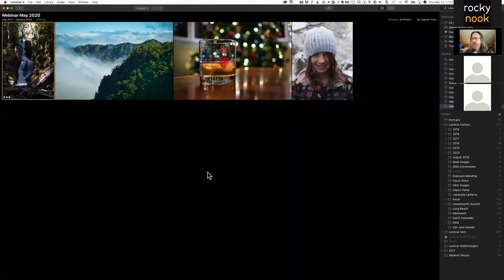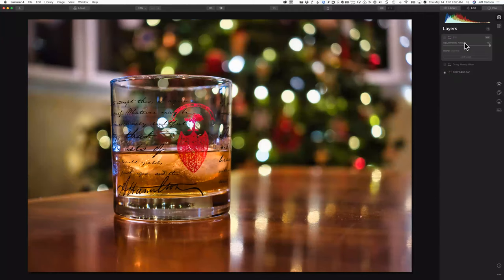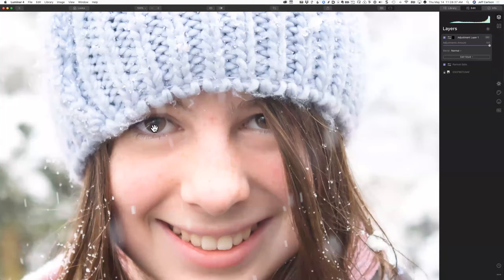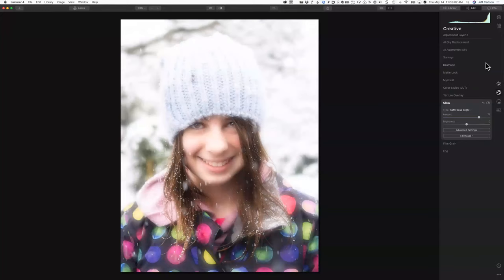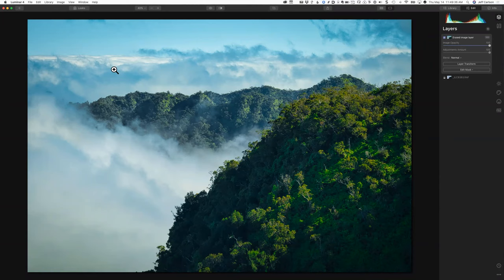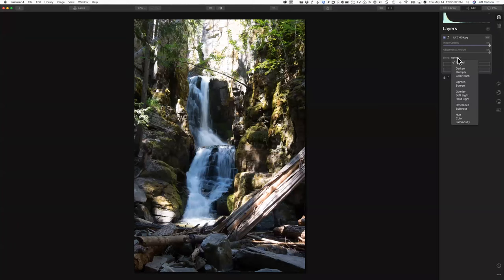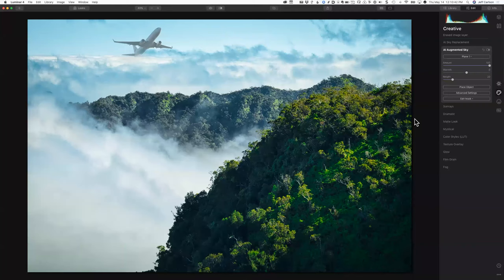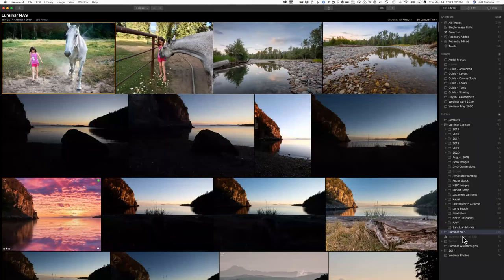Using Masks and Layers in Luminar 4 with Jeff Carlson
Jeff Carlson shows us how to use Layers and Masks in the new Luminar 4 and answers questions about Luminar. Watch as he takes us through editing a couple images to show the power of Luminar.